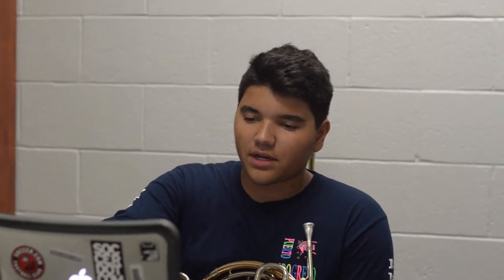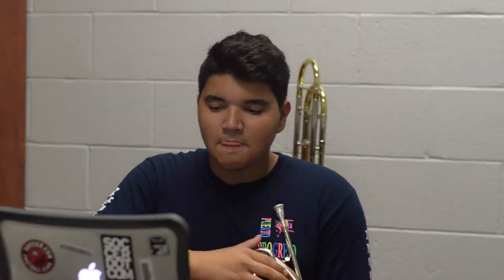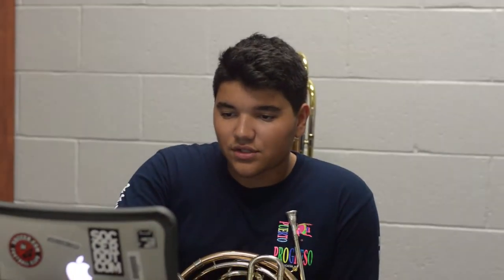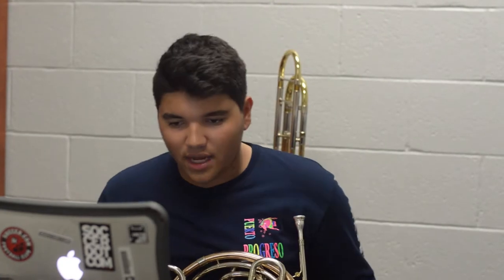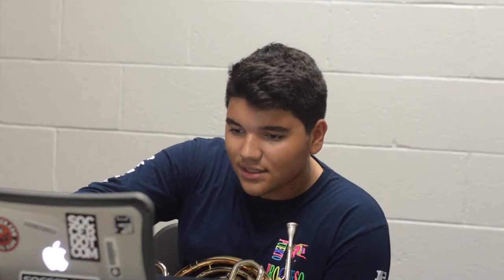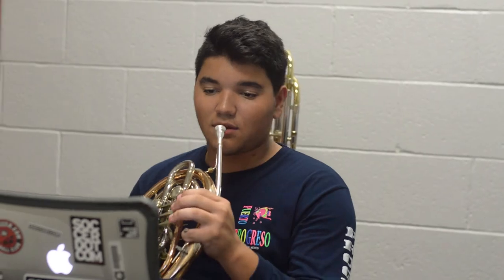2018-19 9/10 All West FRENCH HORN Music (Miguel Auvert)